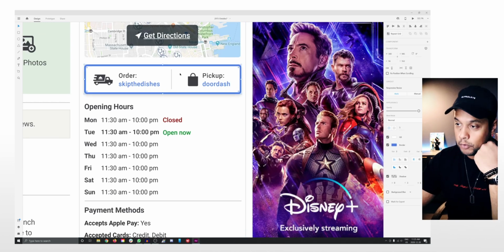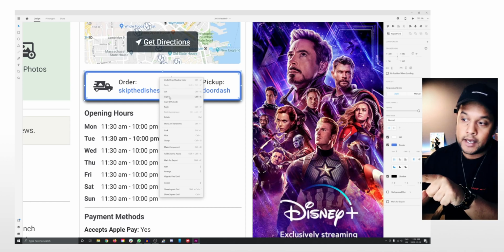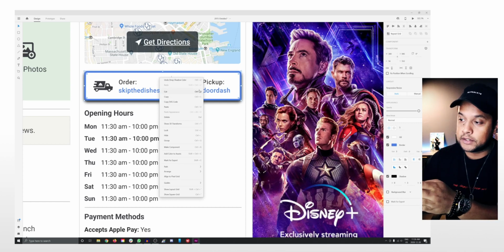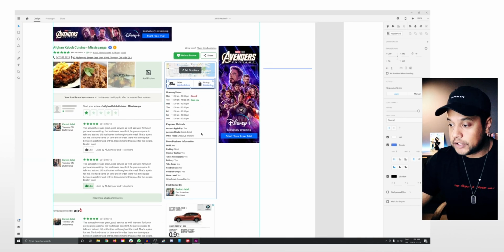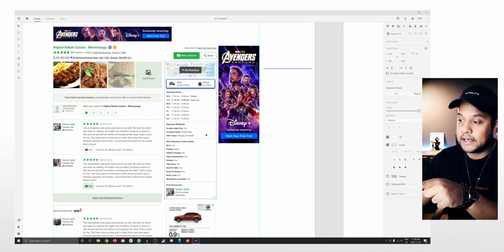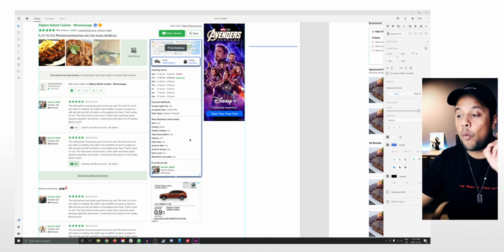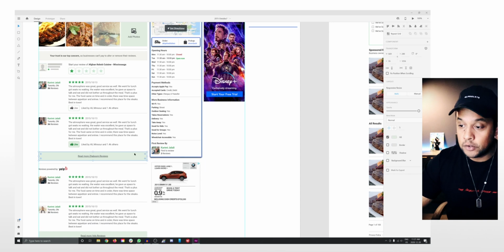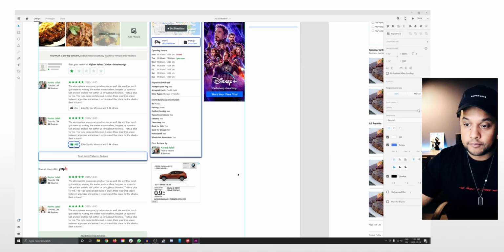Save Time With This Trick In Adobe XD | Paste Appearance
Adobe XD Paste Appearance | Hey designers, while designing I've discovered a cool trick that will save you a lot of time when designing on Adobe XD. It's called Paste Appearance and in this video, I'll show you how to use it.

00:00:00 - Welcome
00:00:23 - Paste Appearance
00:03:00 - Thank you for watching!

What I Use To Make My Videos:
💻 My PC
🎥 My YouTube Camera Gear

Recommended Reading
📓 Don't Make Me Think, Revisited
📓 Hooked: How to Build Habit-Forming Products
📓 Steal Like an Artist: 10 Things Nobody Told You About

About Me:
I’m a Lead Product Designer with 13+ years of experience in UX/UI - Designing engaging & user-friendly interfaces for both desktop & mobile that includes native & web applications.

I have experience in many industries & worked with recognized brands such as Adobe, BMW, MINI, Kia Motors, Intel x Asus, Mucho Burrito, Sears Travel, RedTag.ca, & those inspiring to be one.